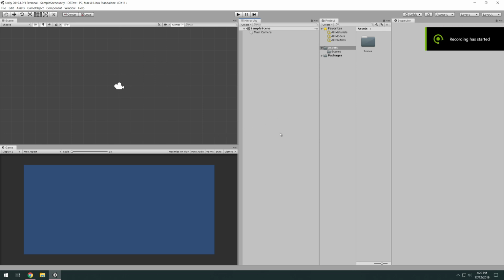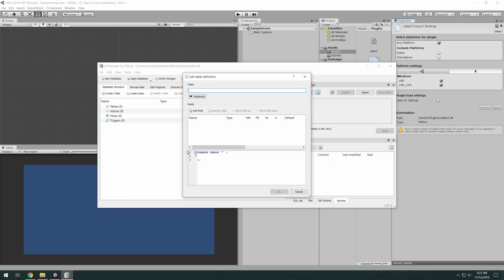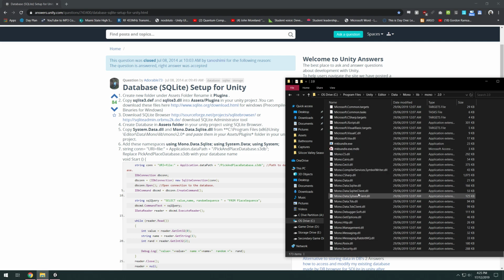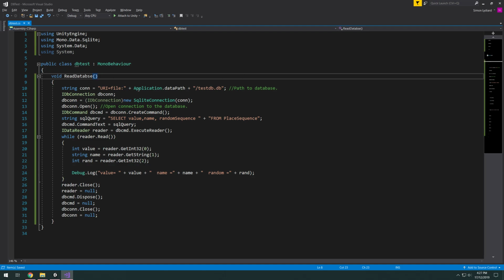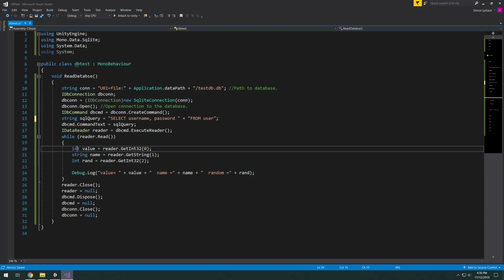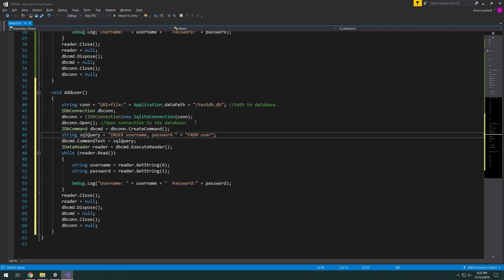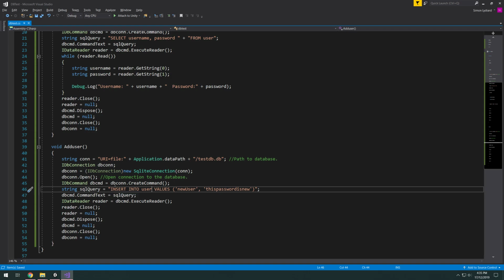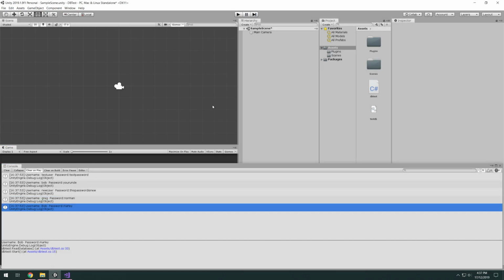Using an SQLLite Database With Unity3D (no encryption - intended for BEGINNERS)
This is intended for anybody that wants to incorporate a simple database in Unity3D that accepts SQl commands. This does not factor in good security etc - I stress it is for beginners, but a good step nonetheless!